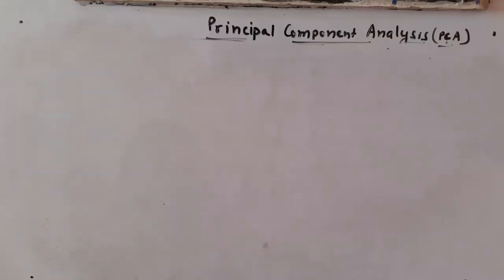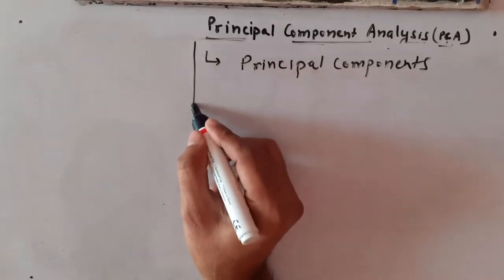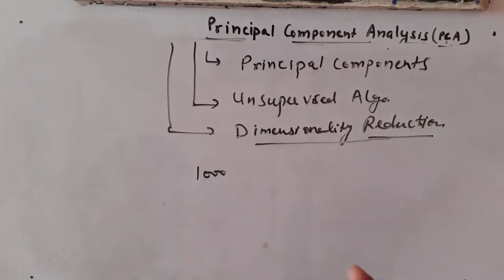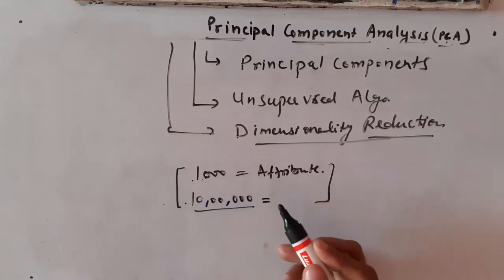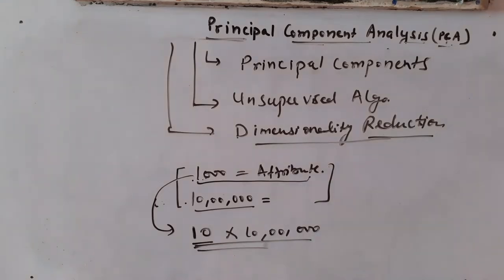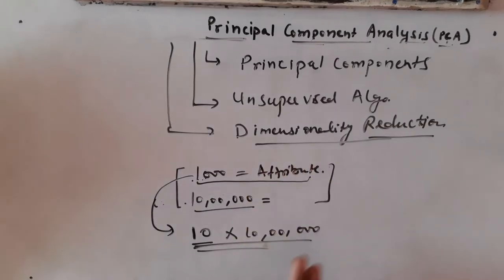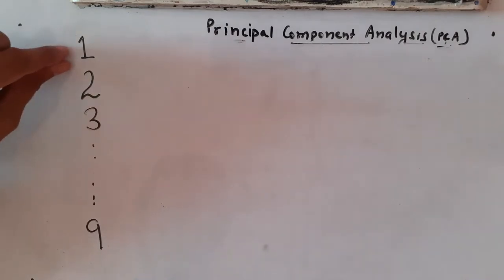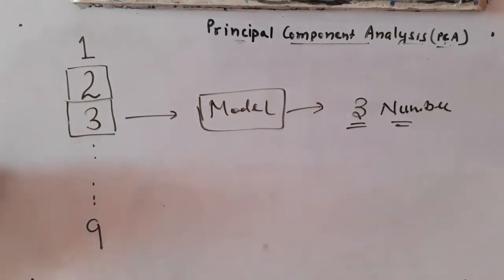28. Principal Component Analysis (PCA) On Whiteboard In 16 Mins Only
This video tutorials helps to understand conceptual part of Principal Component Analysis | PCA